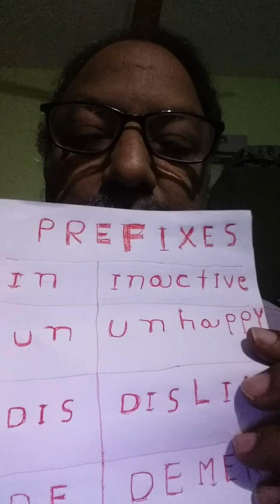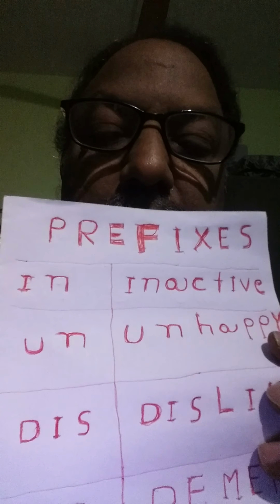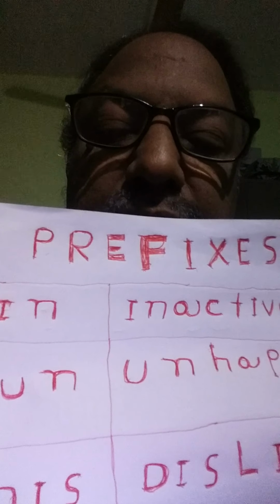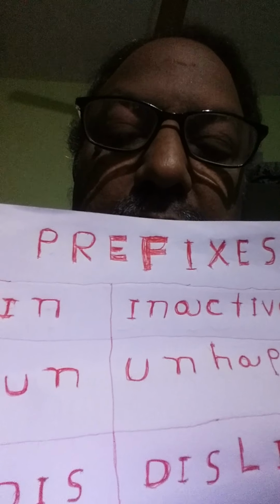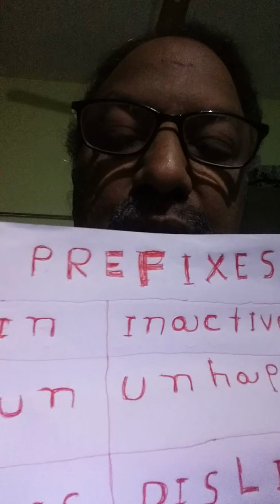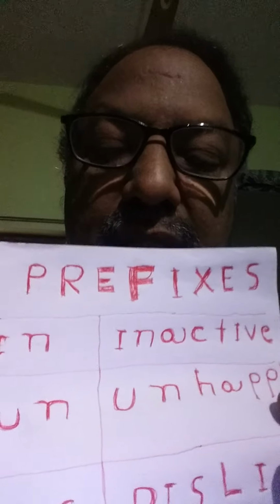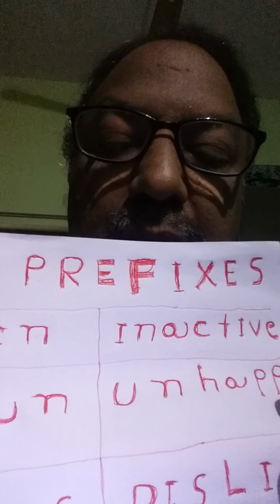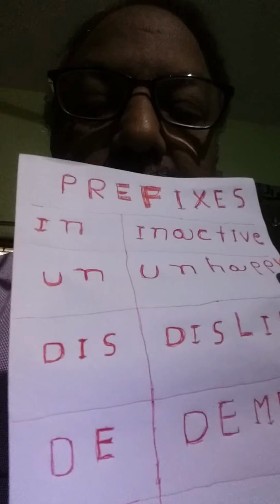MUSINGS OF JAGATHA VL NARASIMHA RAO. THE MAGICAL BOX FOR VOCABULARY EXPANSION USING THE PREFIXES.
HAPPY UNHAPPY  ACTIVE INACTIVE LIKE DISLIKE MERIT DEMERIT.